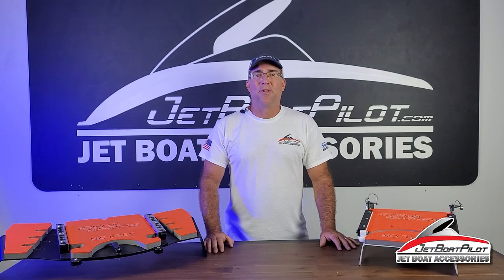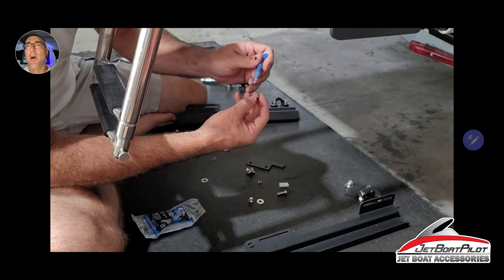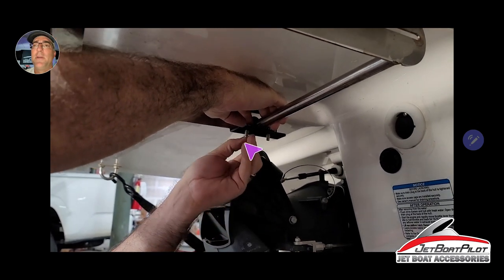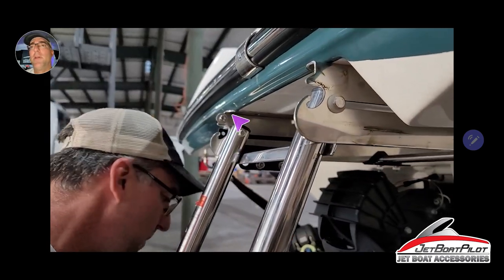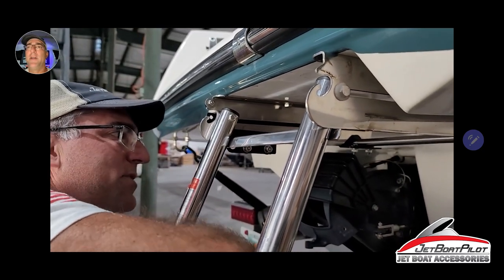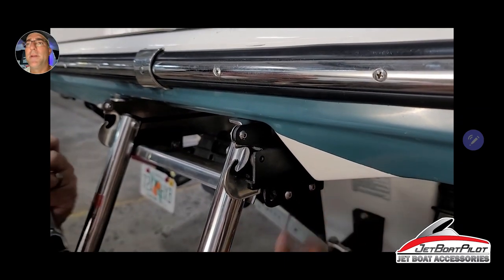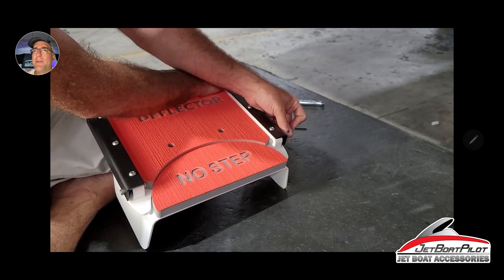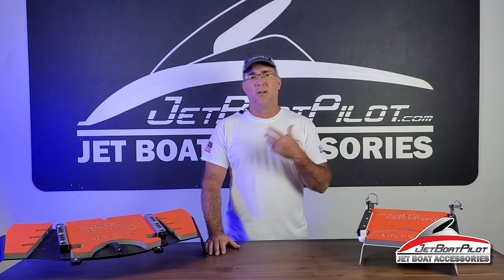2020-Current Yamaha JetWash Deflector Mount Hardware Install Video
This video was produced to demonstrate the proper technique to install the mount hardware for your new JetWash Deflector. This mount hardware allows the secure attachment of the JetWash Deflector in a quick and easy, no-tools approach. Additionally this mount hardware will provide an attachment point for future accessories designed to be used with these mount rails.